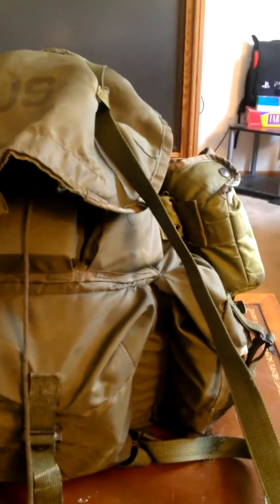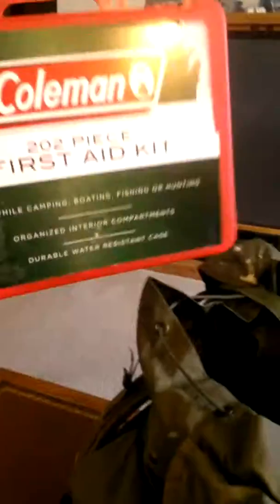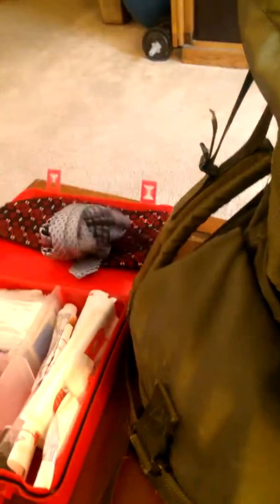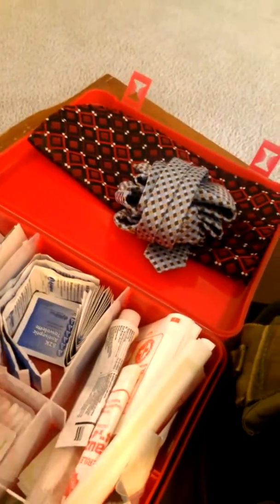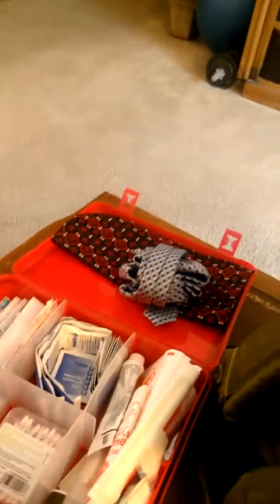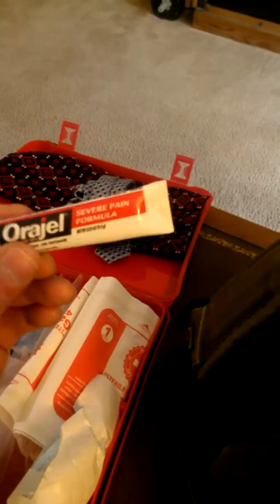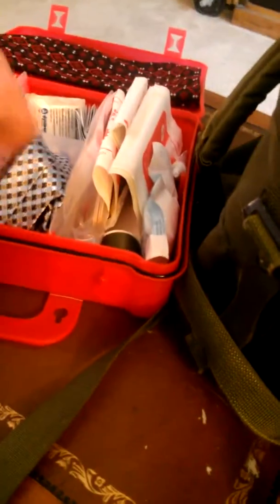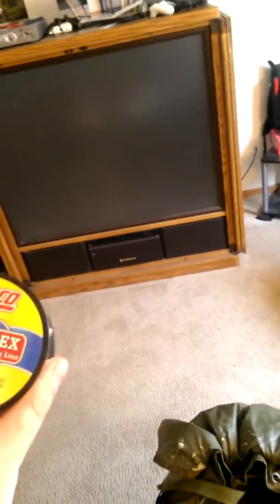Bug out bag review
This is a general review of my bug out bag, let me know what you guys think.  Always looking to improve.